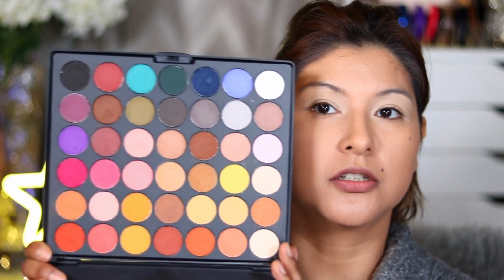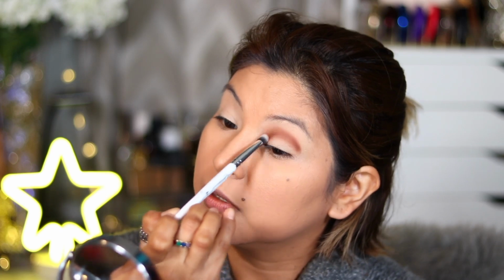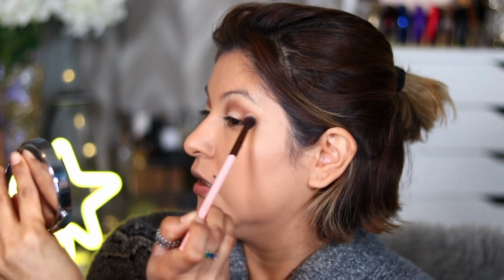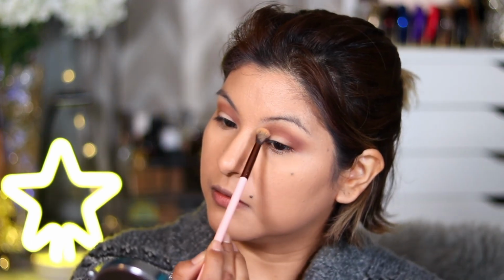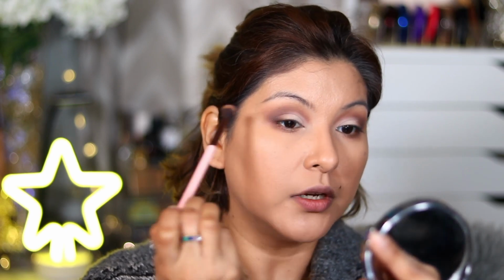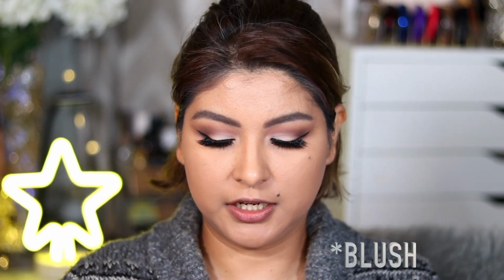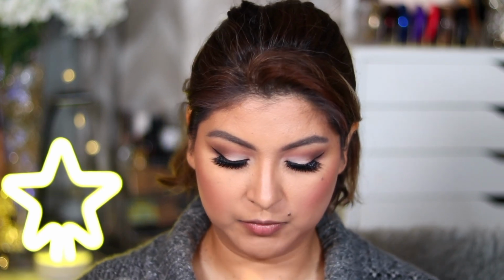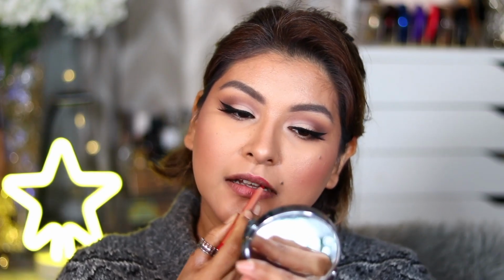SIMPLE EYE HOLIDAY MAKEUP LOOK USING BH COSMETICS ULTIMATE MATTE PALETTE | SUPERSTARGLAM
Hello ⭐️
I think this is definitely the simplest eye look I've created thus far, I wanted to show you a simple eye look that you can glam up or use as an everyday look. I know not everyone may like glittery eyes, or have time to do dramatic looks.  I hope you enjoy 😍

Products mentioned:
MAC Pro Longwear Paint Pot
BH Cosmetics Ultimate Matte Eyeshadow Palette
J.Cat Beauty Rock and Glitz Diamond Dazzle Liquid Liner
House Of Lashes Iconic Lashes
BH Cosmetics Marble Brush Set
Flower Beauty Blush
Smashbox Ablaze Face Palette
L'Oreal Infallible Fresh Wear 24HR Foundation
L'Oreal Chromatic Bronze Highlighting and Contour Palette

I use MagicLinks for all my ready-to-shop product links.